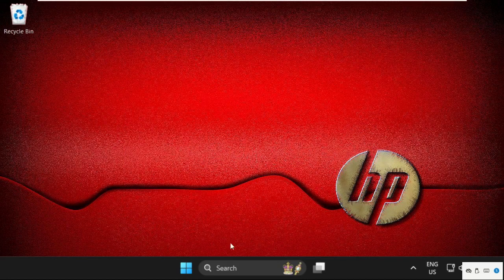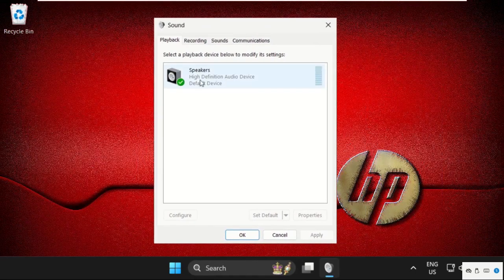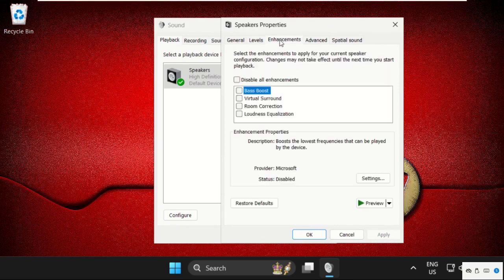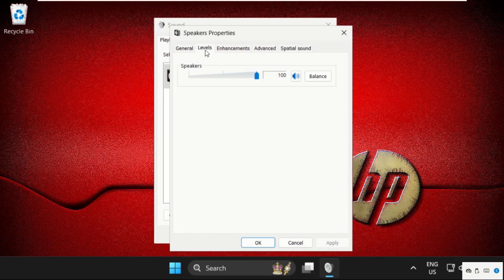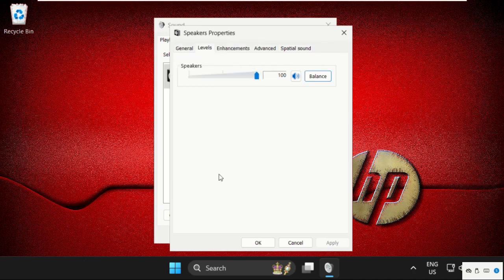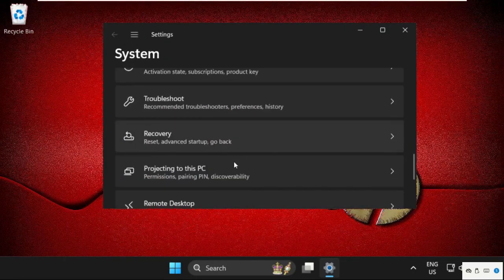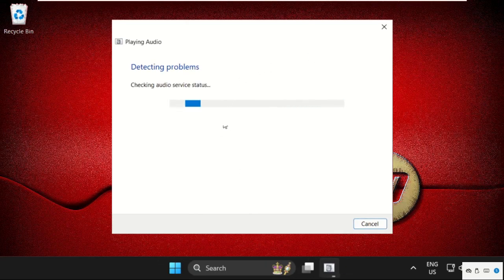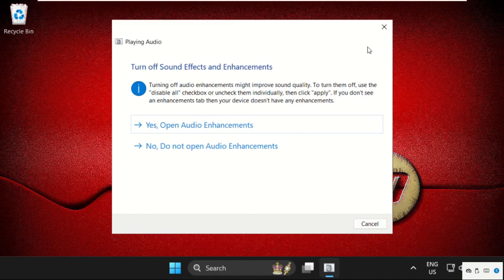HP Laptop - How to Fix Headphones that only Work on One Side Windows 11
Explore solutions for HP Laptop -  How to Fix Headphones that only Work on One Side Windows 11 on Windows 11. Learn effective HP Laptop -  How to Fix Headphones that only Work on One Side Windows 11 techniques for a seamless experience. Discover step-by-step guides to resolve HP Laptop -  How to Fix Headphones that only Work on One Side Windows 11 issues. Master troubleshooting HP Laptop -  How to Fix Headphones that only Work on One Side Windows 11 with our comprehensive guide. Dive into the HP Laptop -  How to Fix Headphones that only Work on One Side Windows 11 essentials and enhance your Windows 11 expertise.